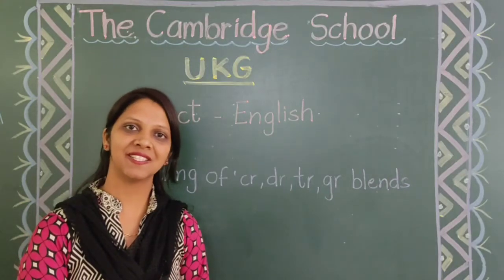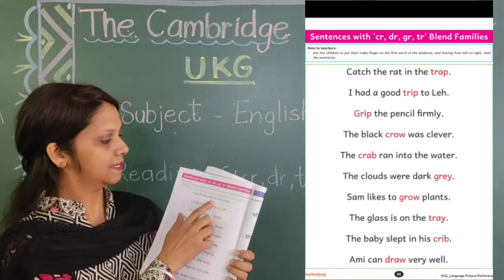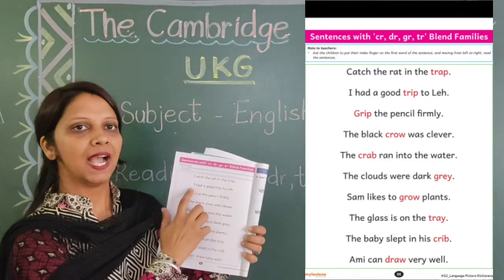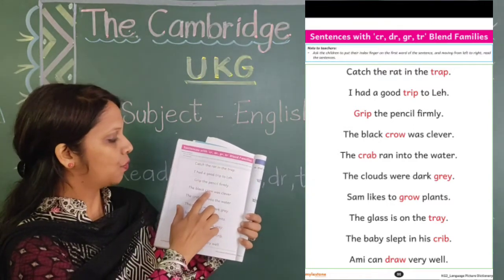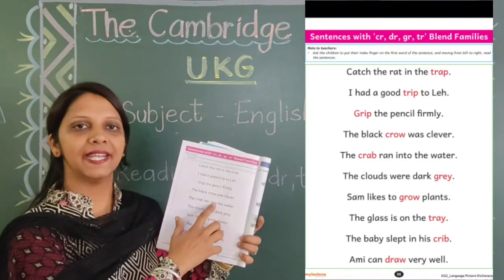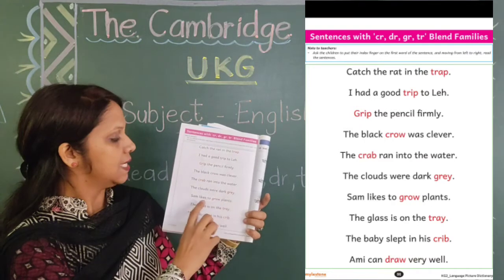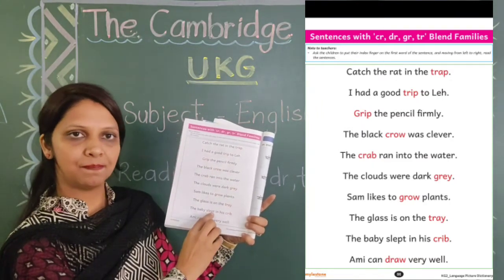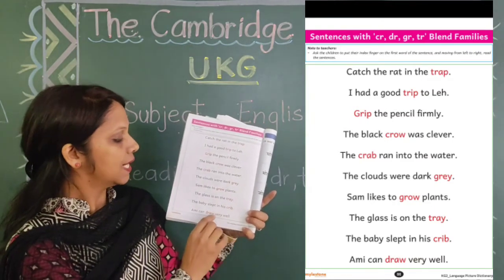Reading of blends